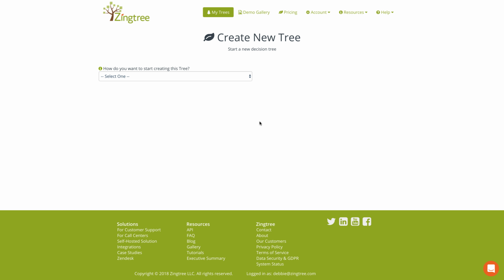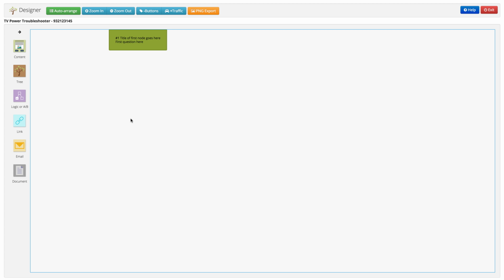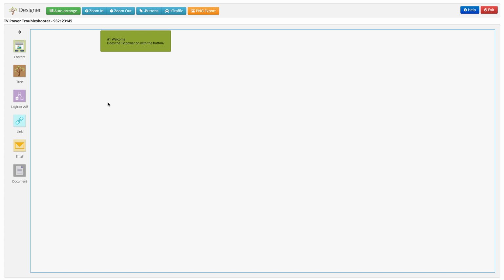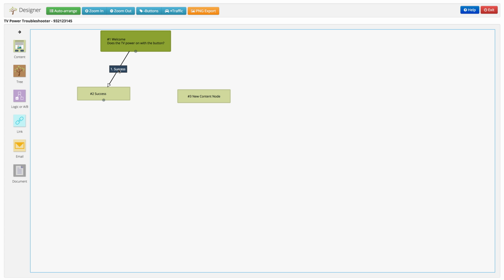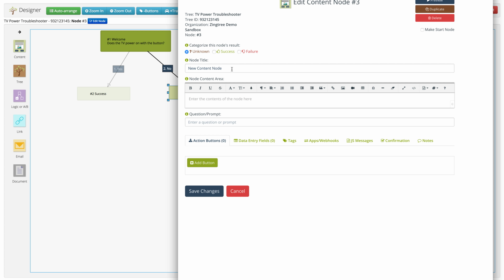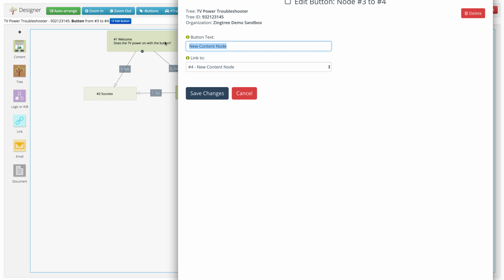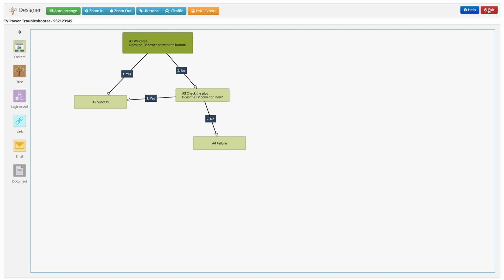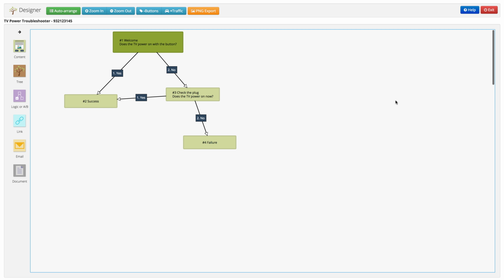Zingtree Designer Tutorial 2018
Discover how easy it is to create a troubleshooter decision tree using the Visual Designer tools in Zingtree.